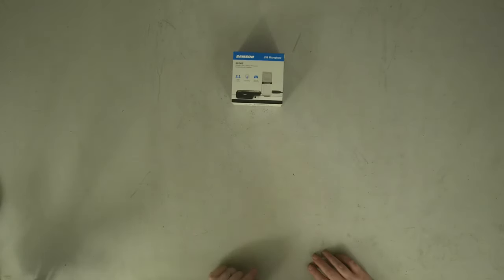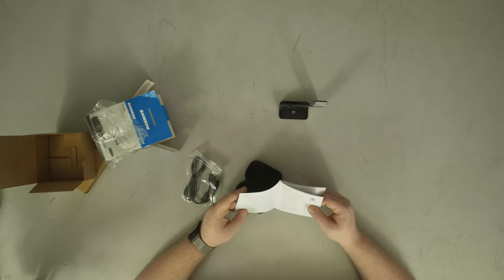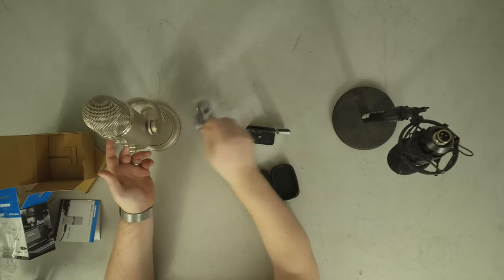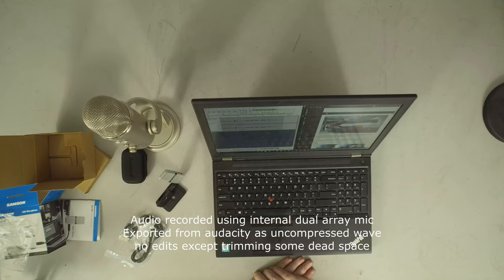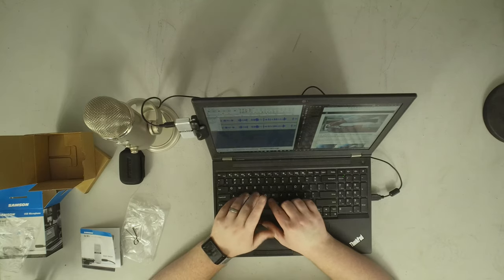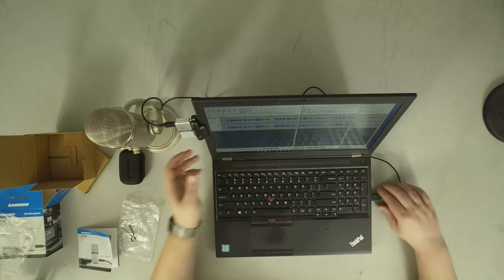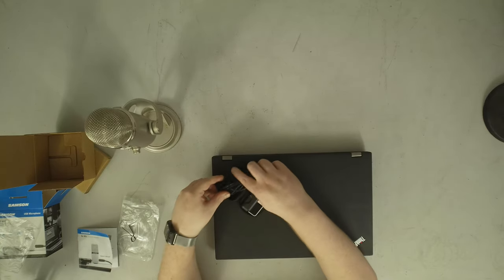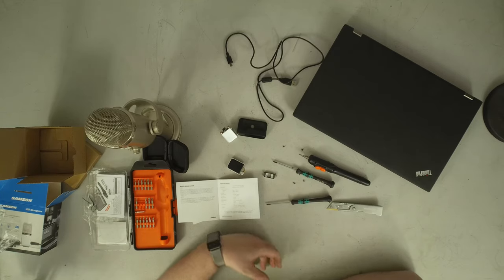Samson GoMic unboxing and comparison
Microphones are important, especially with us all on video calls these days, for that reason we bought a handfull of these Samson Go Mic usb condenser mics at work so I decided to run through and compare it to my studio mics(plus mixer recording into my camera) a blue yeti usb mic I use for voiceover work and most disappointingly  my laptops internal microphone(I really expected more out of a dual array mic in a business laptop)

This is the blue yeti usb microphone used for comparison
My laptop is a thinkpad P50 and my studio mics are listed under video equipment.

If you're curious about the NW-700 that was shown(but not demonstrated) you can find a review of it